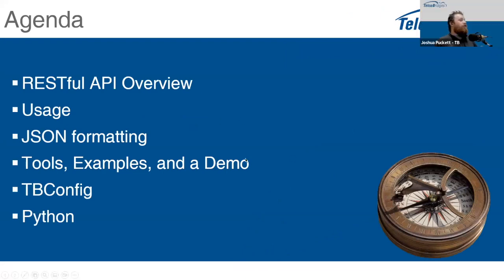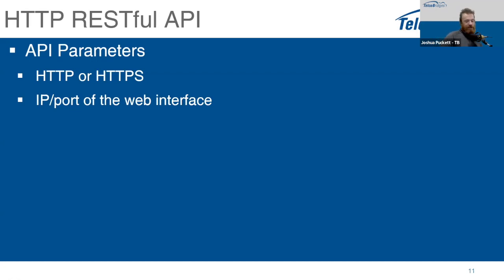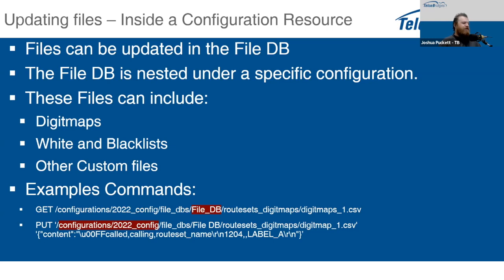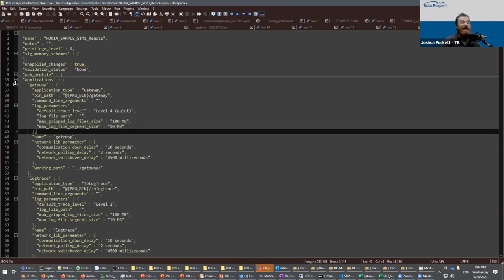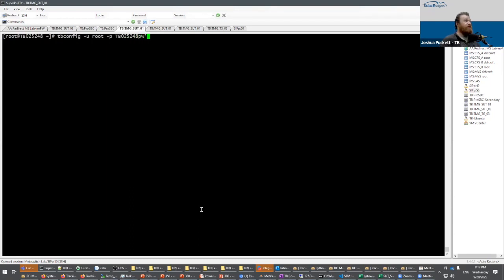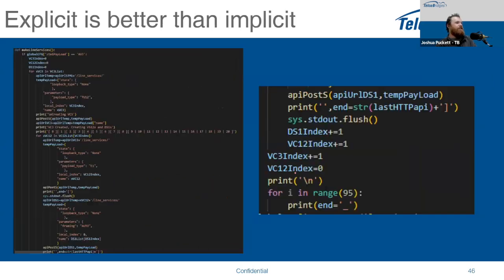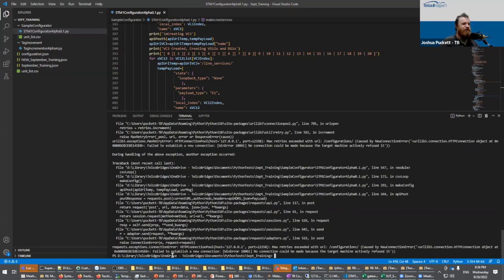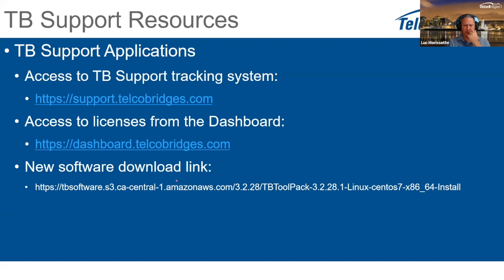Tmedia for Metaswitch Training Part 8 - RESTful API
This multi-part video series provides comprehensive guidance on installing, configuring, and diagnosing Tmedia for Metaswitch deployments. Presented by Luc Morissette, Director of Customer Service, the series concludes with Part 8, which introduces Gateway Management through the RESTful API. This final video covers the basics of using the RESTful API for managing gateways.

00:00 - Introduction to the restful API and demo of Python tools
05:35 - What is a restful API and how it's used
16:23 - JSON formatting and structure in the API
27:11 - Using the TB config tool to interact with the API
37:27 - Creating Python scripts to automate configuration changes
47:22 - Demonstrating a script to update interface names
59:54 - Creating custom configuration scripts with user input
1:05:00 - Additional system control actions through the API
1:08:39 - Overview of TelcoBridges technical support options

Ready to upgrade? to arrange a consultation.

X: @TelcoBridges
Threads: @TelcoBridges